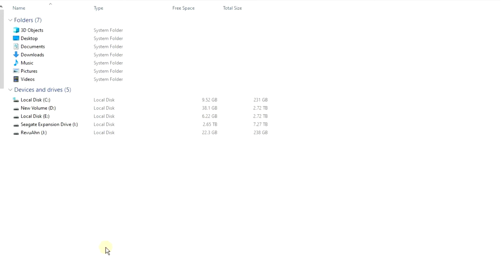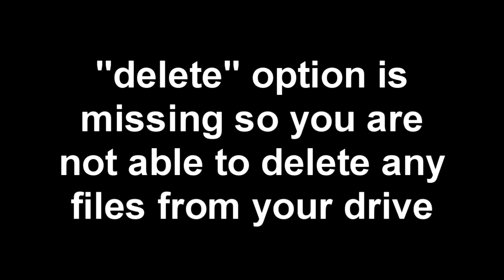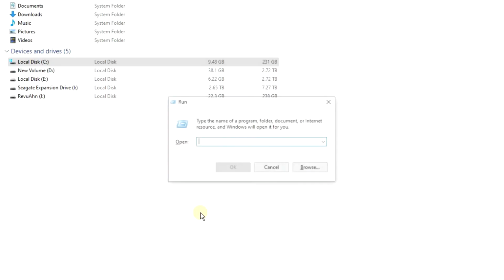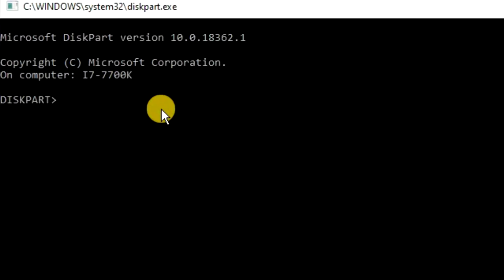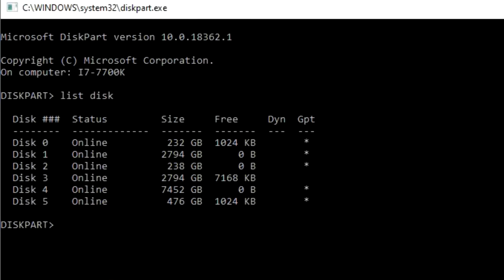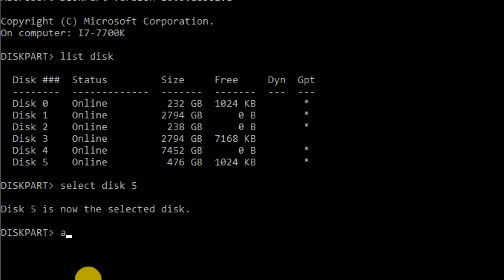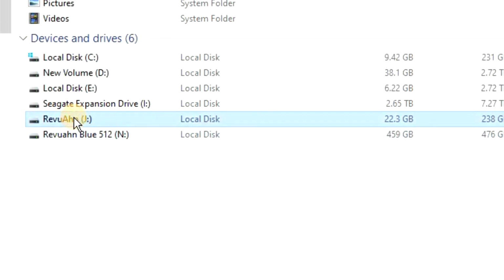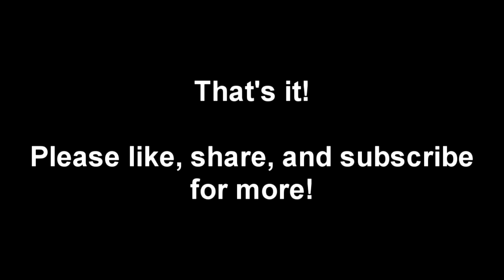Delete is missing - Quick and Easy Solution! Delete option missing can't delete files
Sometimes you may find that the delete option is missing when you right click mouse on a file or folder.  You are unable to delete a file or folder because there is no delete option found.  If this happens to you, then try this simple and easy quick solution!

Step 1.
Press the Windows + R key to open up run command

Step 2.
Type in "diskpart" and hit enter

Step 3.
Type in "list disk" and choose the drive where delete is missing

Step 4.
Type in "select disk (number)"  and enter

Step 5.
Type in "attributes disk clear readonly"  and enter

Now it should be back when you right click it.

🔥🔥 HOT DEALS 🔥🔥

🔥🔥Get secure and private access to the internet with PureVPN!🔥🔥
No-logs certified, KPMG always-on audit proves, enterprise-grade security, 10-multi logins so you can use one account on 10 devices at the same time, 6500+ secure servers in 78+ countries, 24/7 support for just $2.91 / month!